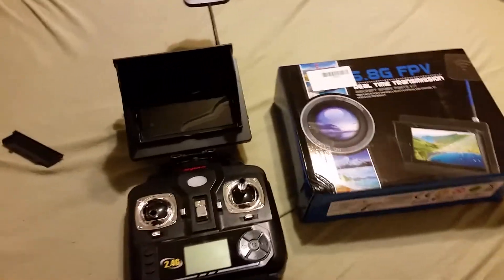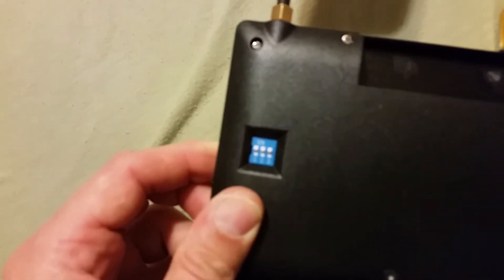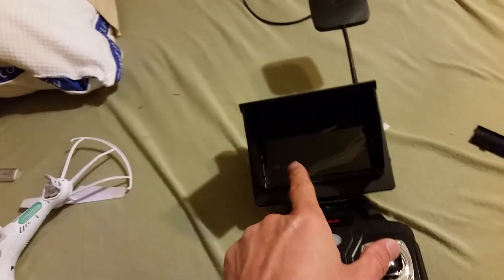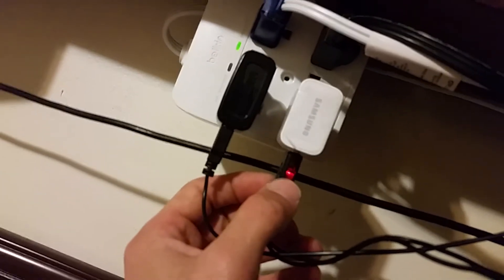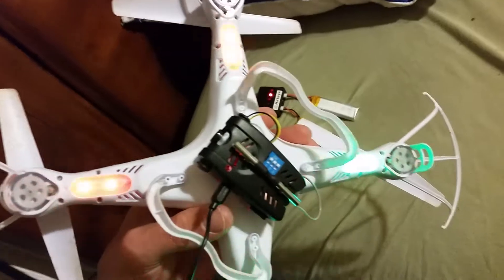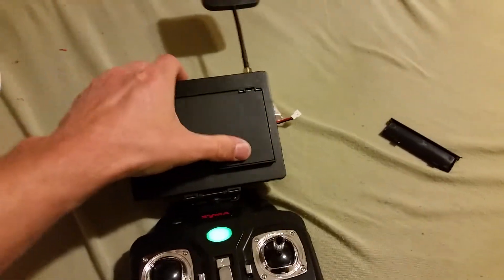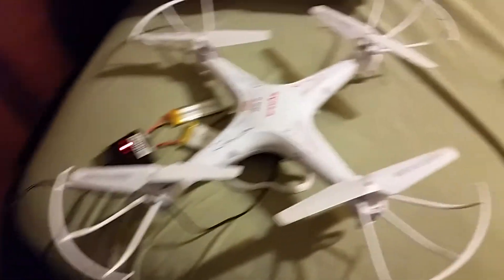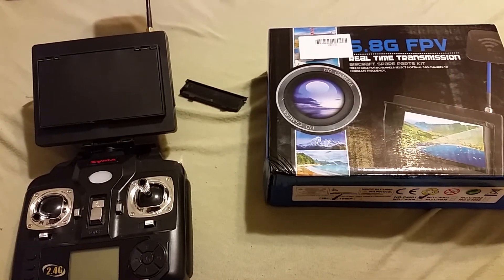Syma x5c-1 fpv kit installation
Couldnt hold the camera and install kit at the same time.  But this video gives you enough information to do the installion.